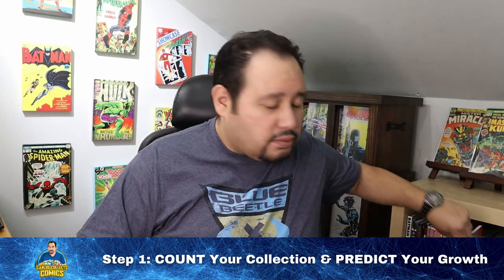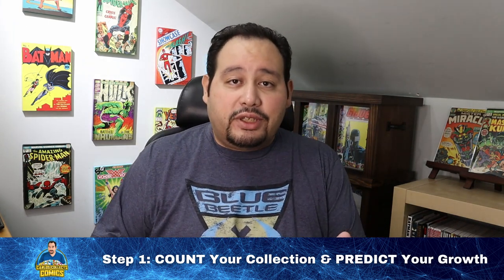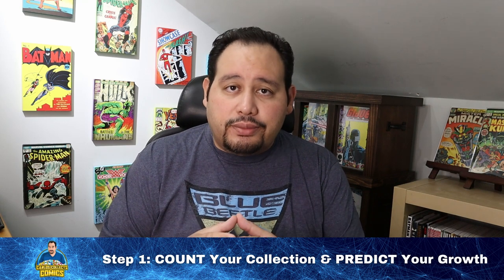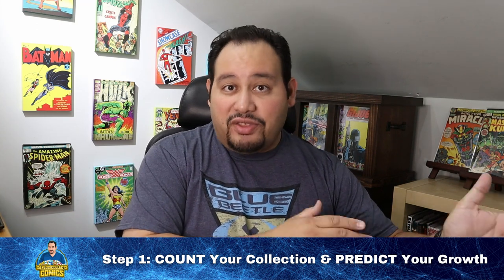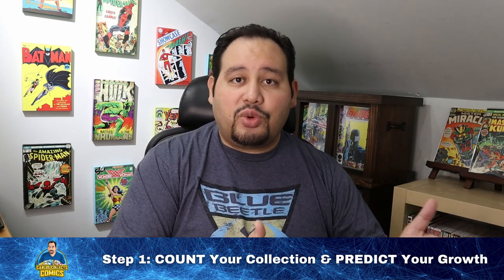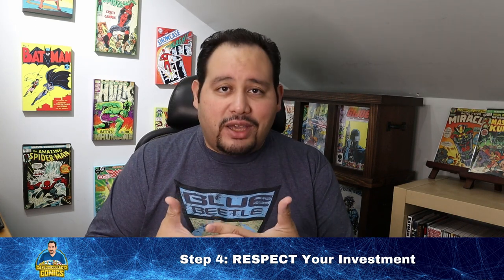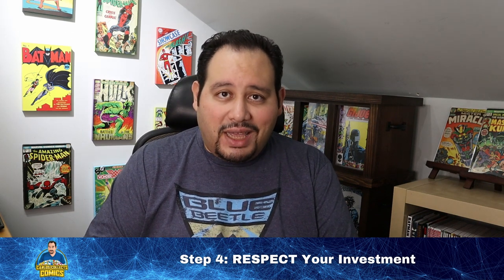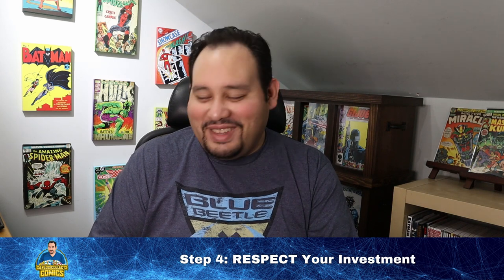How To Store Your Comic Collection | Part 2 of Comic Collecting for Beginners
If you're a comic collecting beginner, this is the video series for you.

I've put together a series of four videos detailing some of what I've learned to help comic collecting beginners on their journey.  These are not exhaustive or complete, just some helpful thoughts and practical steps for those who are just getting started in the hobby.

Make sure to watch the entire video, but for quick reference, I have included the four steps below for How To Store Your Comic Collection.

Step 1: COUNT Your Collection & PREDICT Your Growth

Step 2: KNOW The Basics
  - Bags
  - Boards
  - Tape
  - Boxes
  - StorFolios
  - Shelves or Drawers

Step 3: PLAN For The Future

Step 4: RESPECT Your Investment